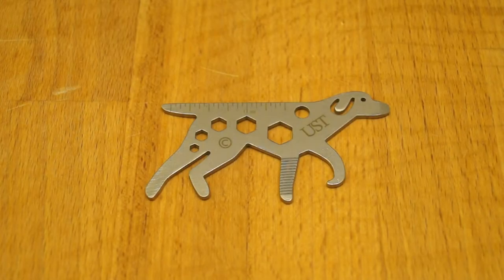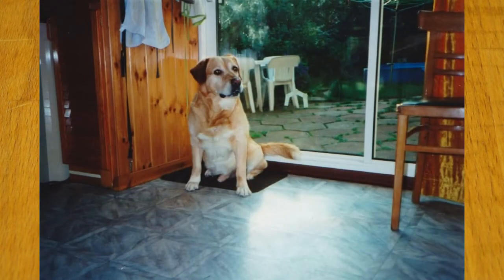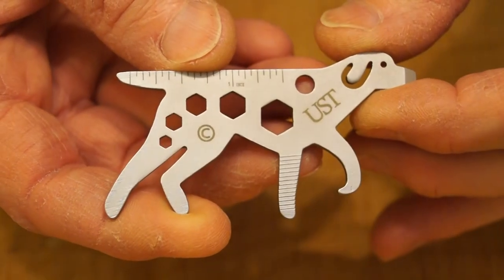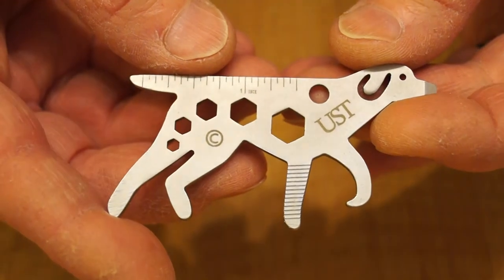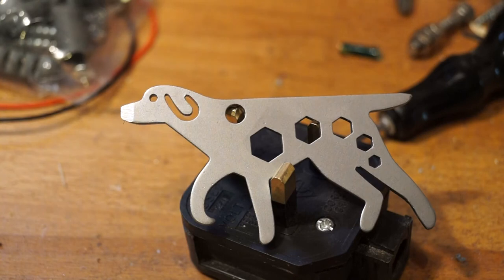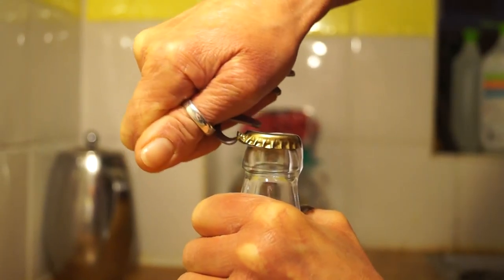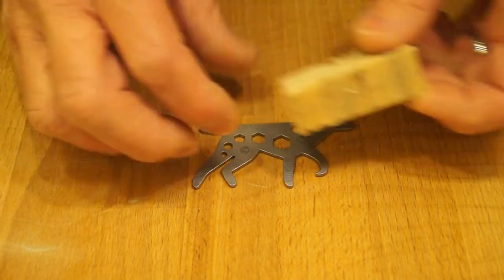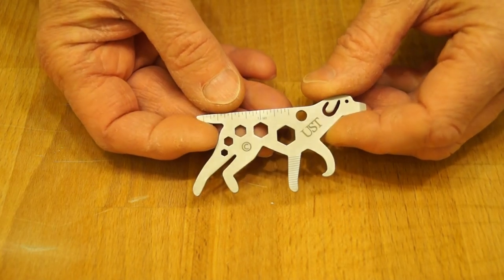UST Dog Multi-Tool Review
* Please use my GearBest link below*

I purchased this little dog shaped multi-tool purely for sentimental reasons. We had a Golden Retriever/Labrador cross for around 13 years and we miss him.  V V V V- Product Links Below -V V V V

You can easily carry this little tool around with you, it can be clipped on a keyring or dropped into your pocket.

It features an imperial measure, screwdriver, bottle opener and some spanners.

Please be sure to check out the other knife, multi-tool and flashlight reviews on my channel.